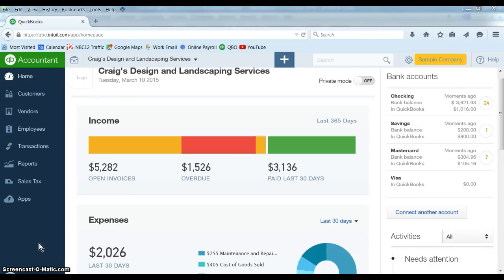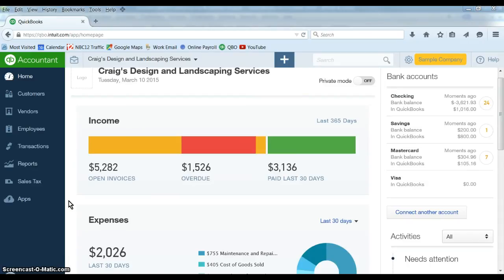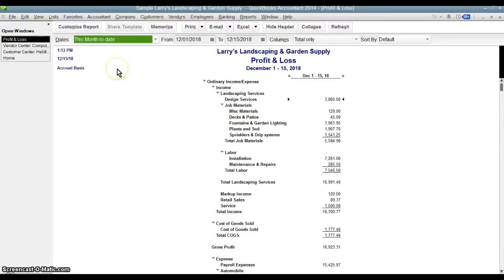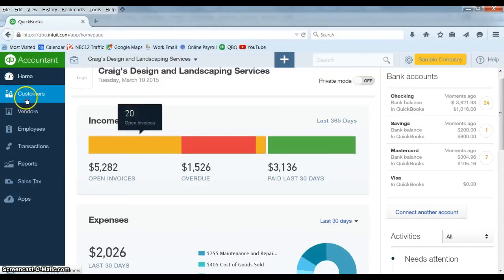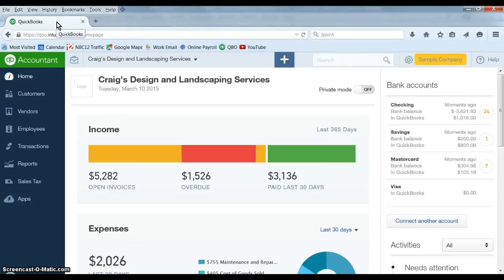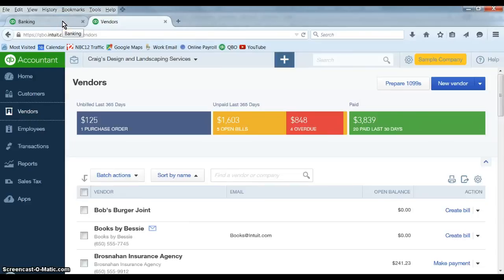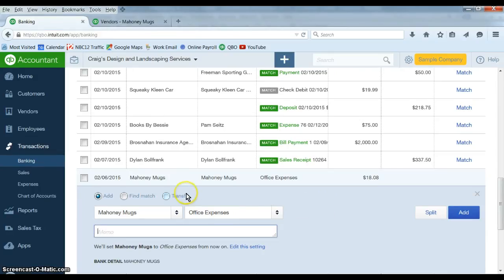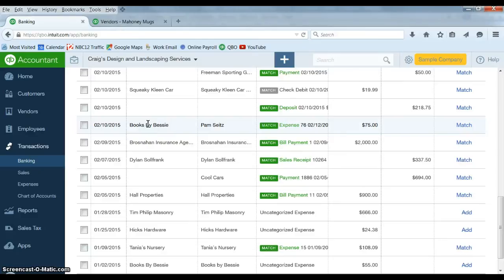Open Multiple Windows in Quickbooks Online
Do you like to move quickly between reports, the Vendor Center, the Customer Center, etc?  Do you find it a hassle to wait for each of these pages to reload?  The desktop version of Quickbooks handles this easily but there is a work around with Quickbooks Online as well.